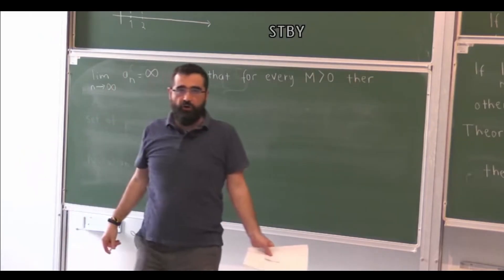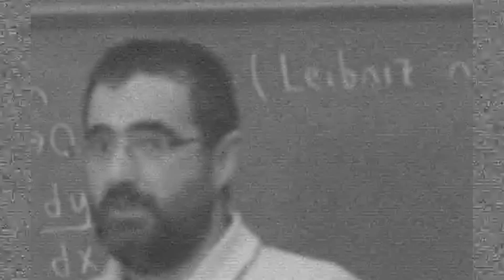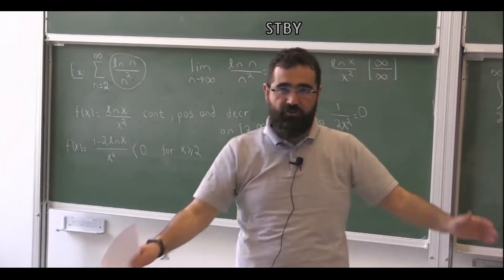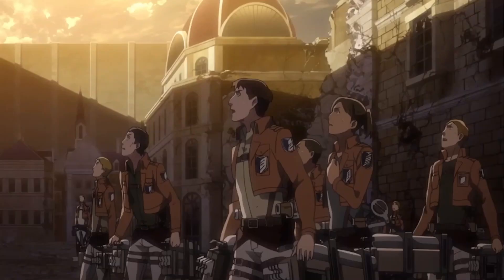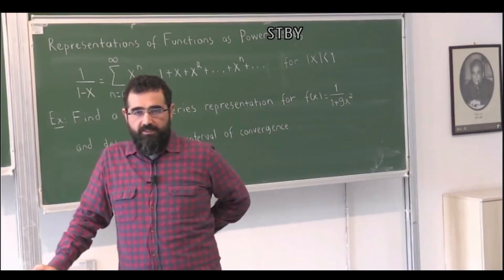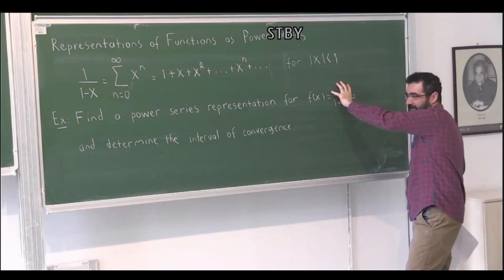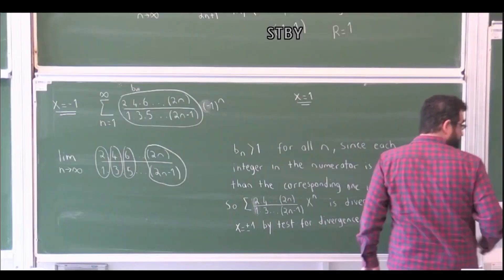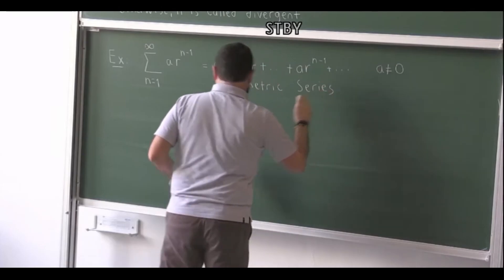208 Seconds of Mehmetçik Pamuk neither rainbow nor gray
Welcome to the second season of best show on the internet.